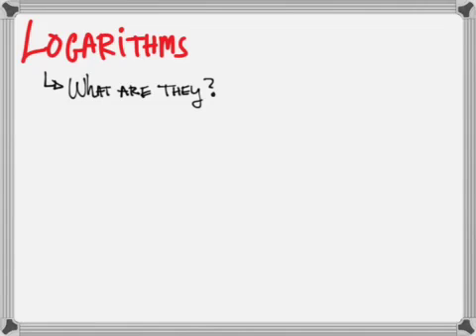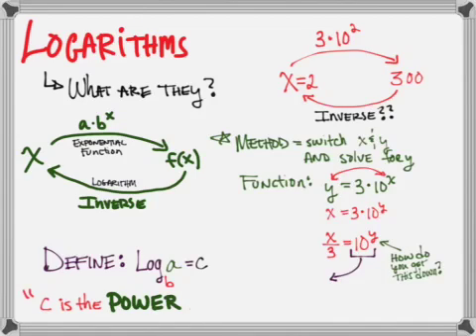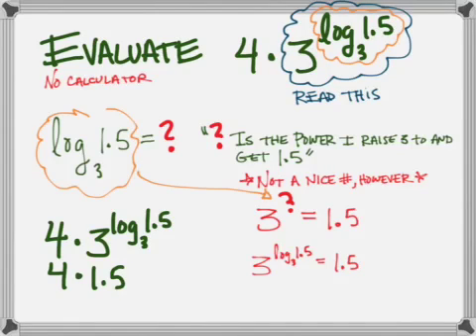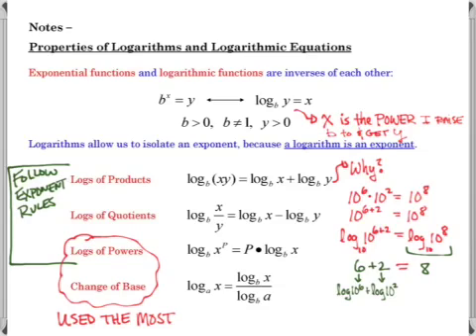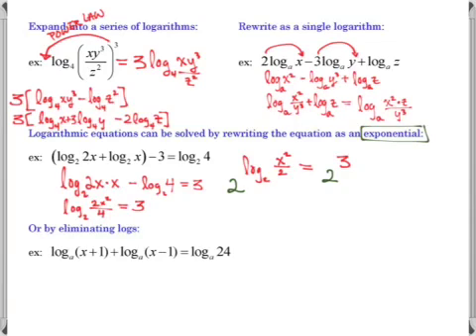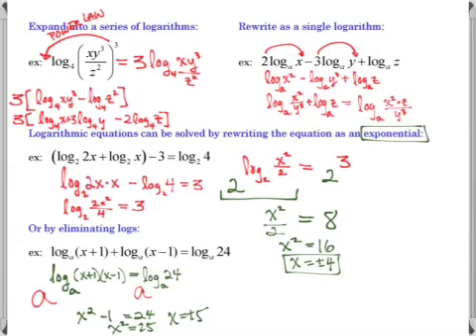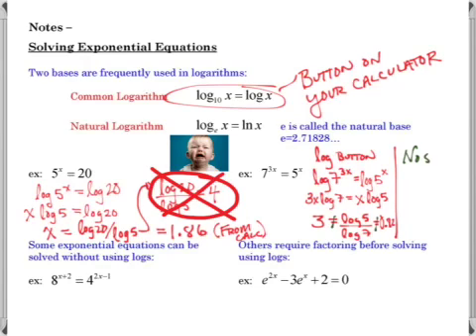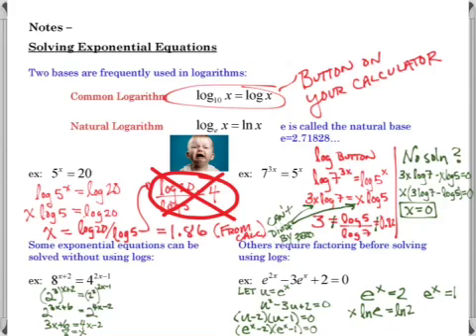PC 7 4